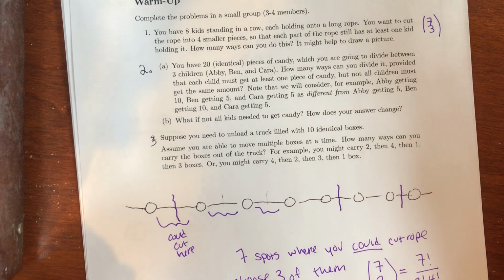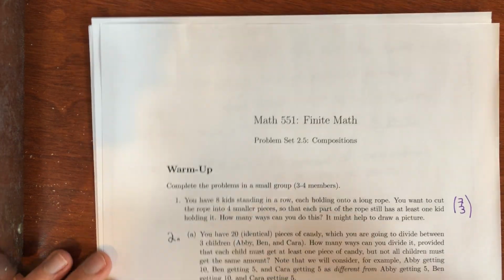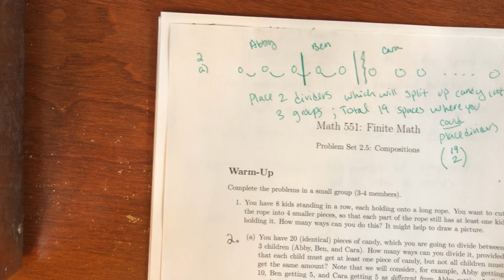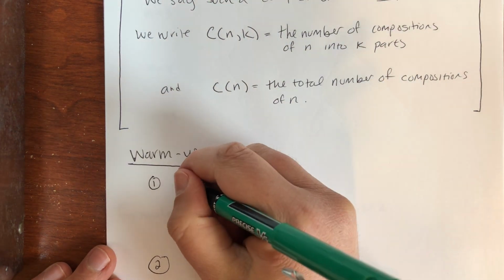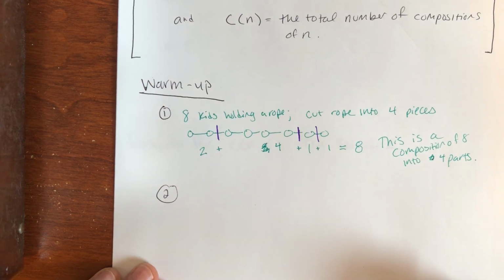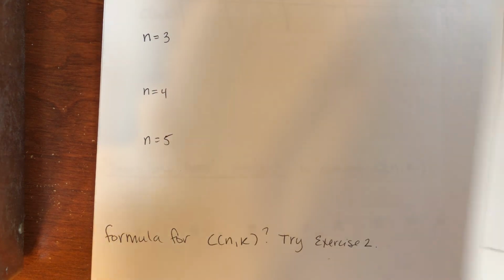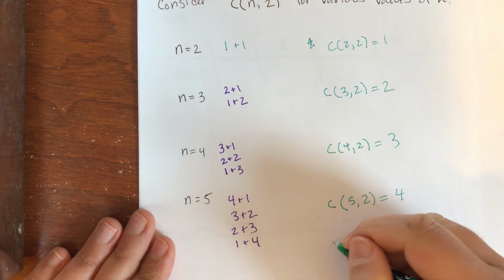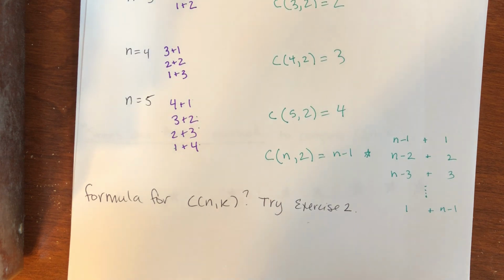Finite Math 2.5 Compositions (part 1)